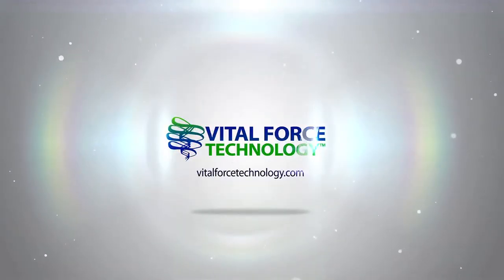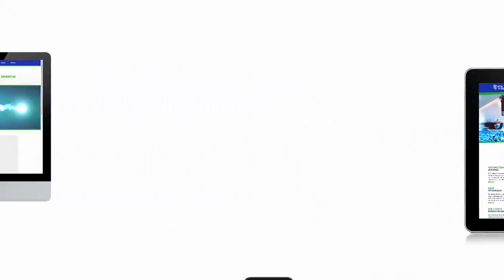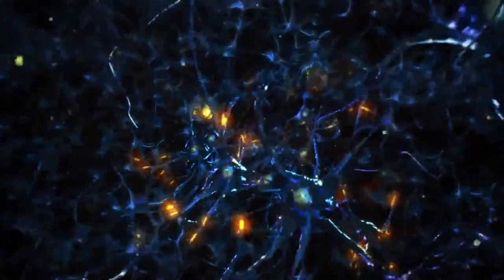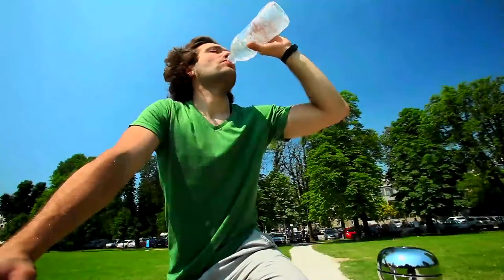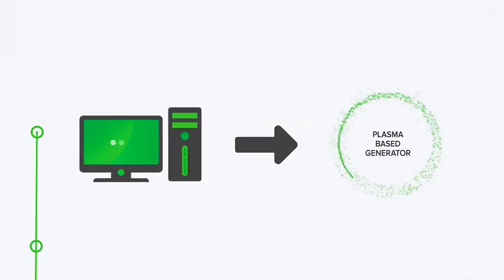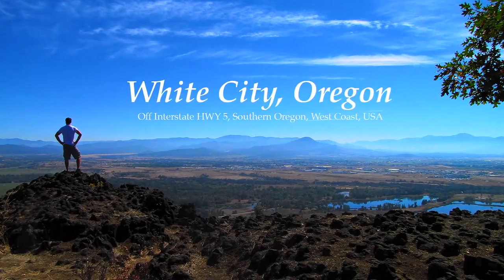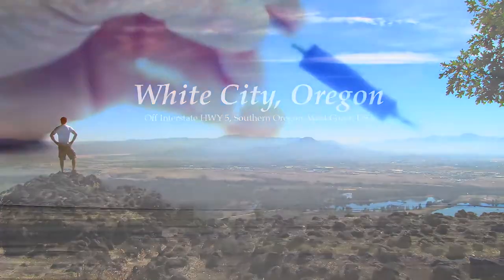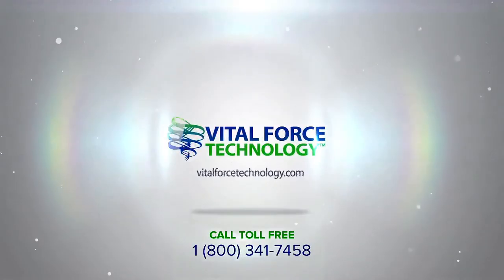Vital Force Technology - How It Works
Describing the Vital Force process of infusing subtle energies into foods, supplements, metals, crystals.  Based on quantum physics research by Dr. Yury Kronn and his team. By infusing products with subtle energies, they become more potent and desirable.